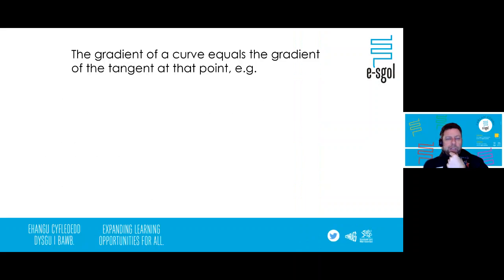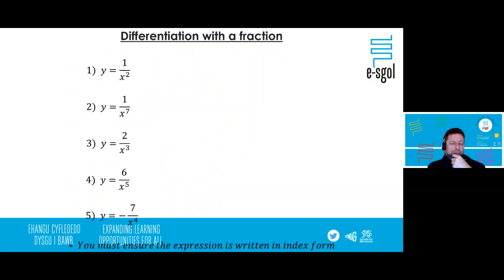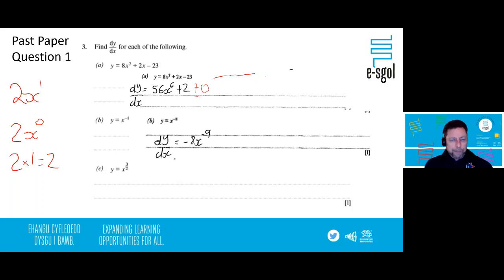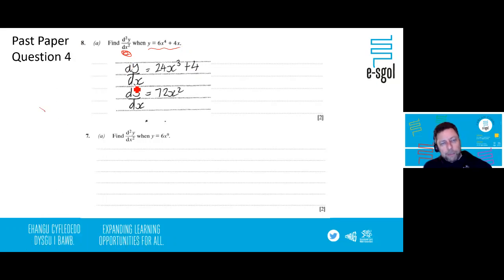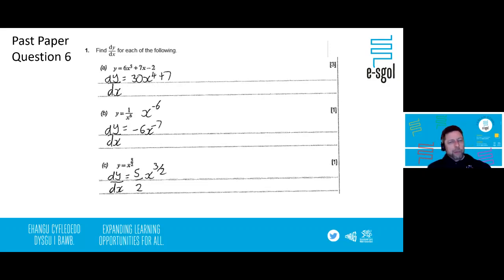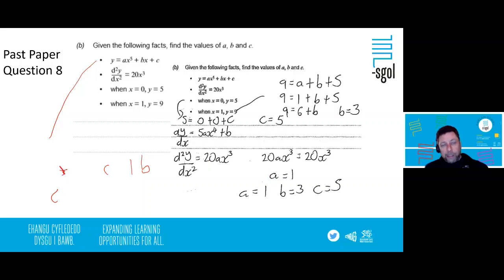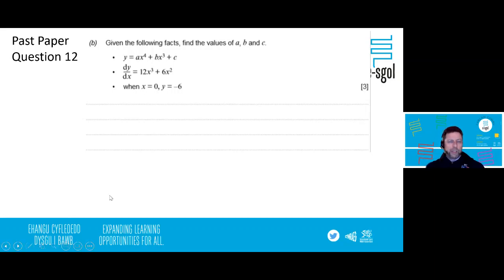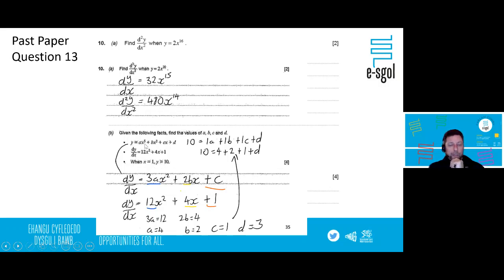GCSE Additional Maths - Session 2